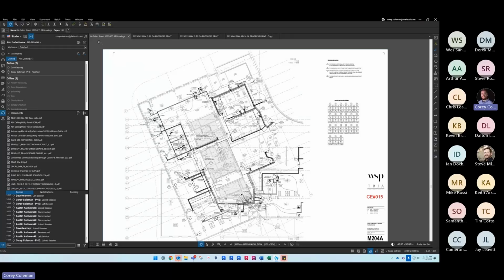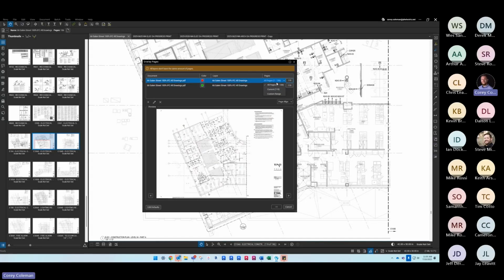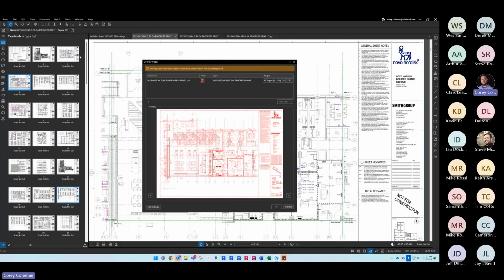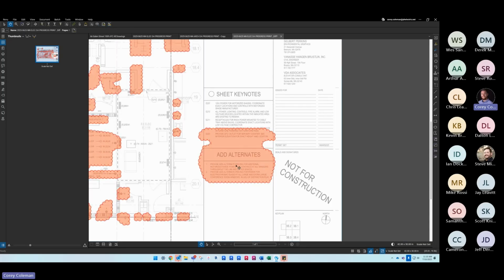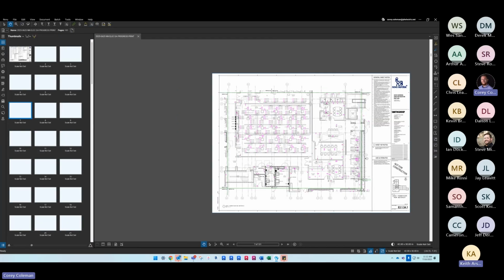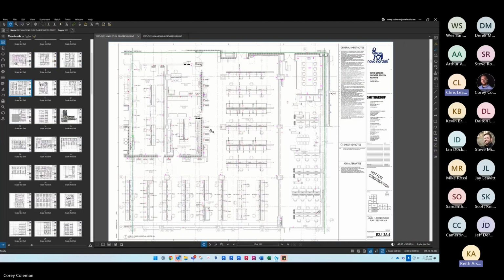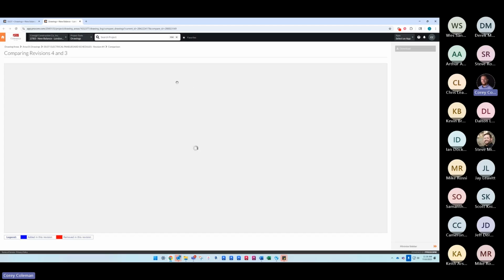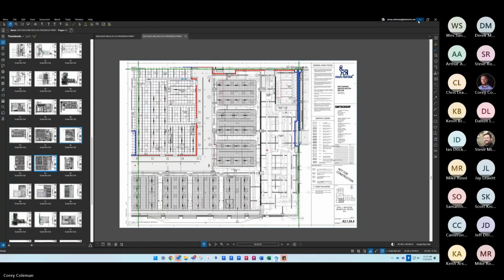Bluebeam: Overlays & Comparison